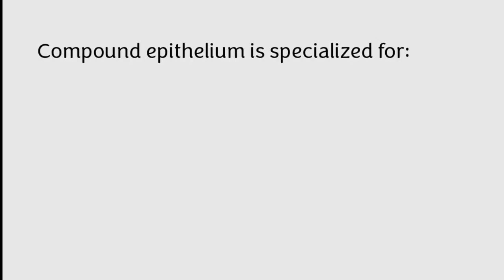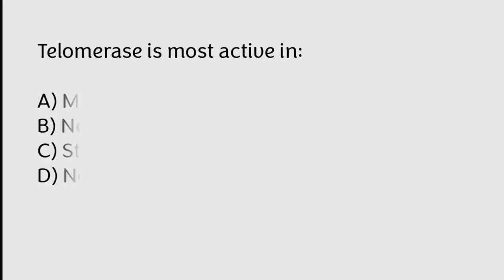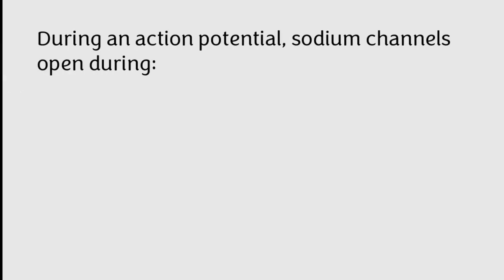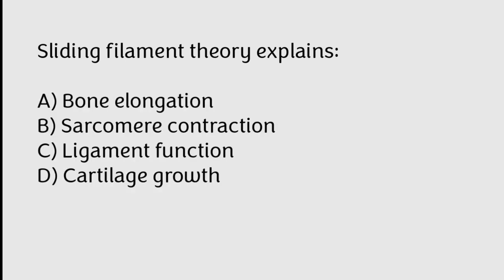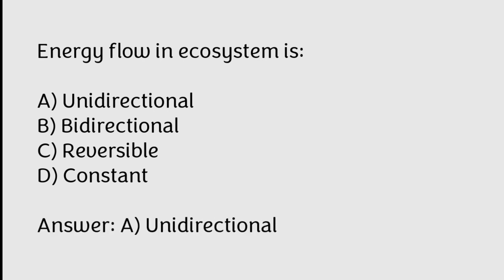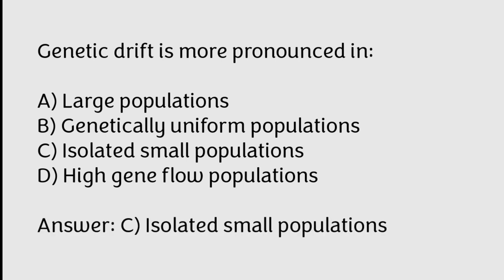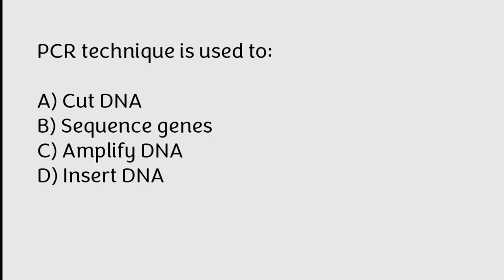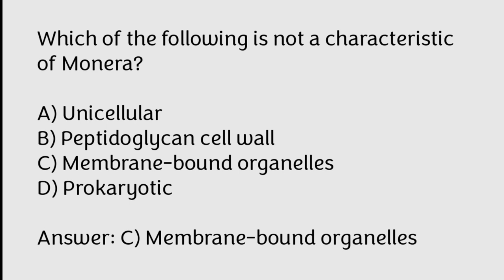Neet 2025 Biology | Most Repeated Questions Of Biology | Neet Mock Tests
Most Repeated Questions Of Biology
Guarantee NEET 2025 Biology MCQs
Complete Neet Biology MCQs
NEET 2025
NEET Biology Most Expected Questions 2025
Neet Mock Tests most repeated questions
Biology revision
Neet 2025 preparation
Neet exam
Biology One Shot